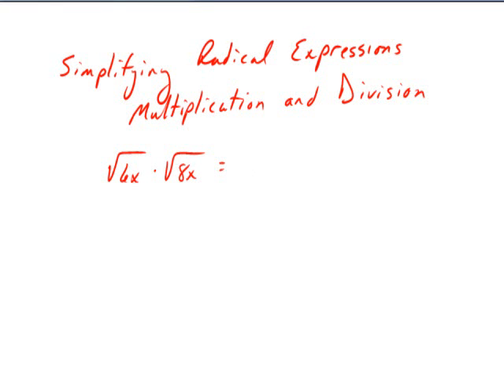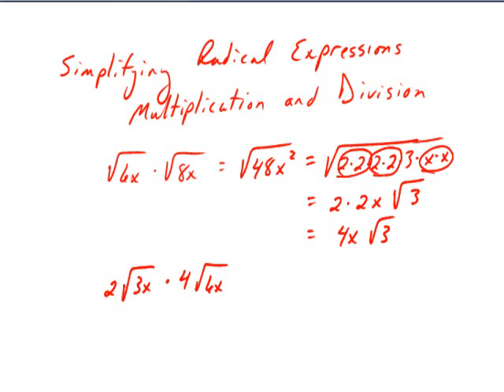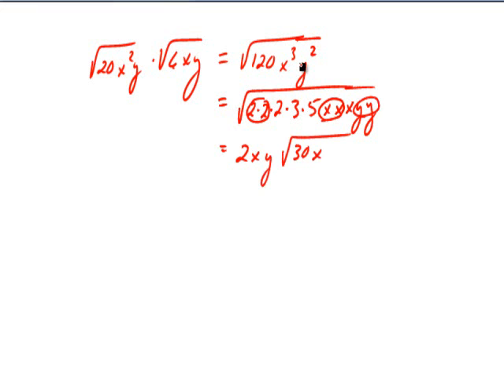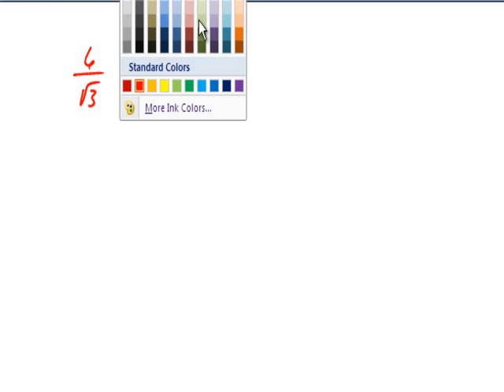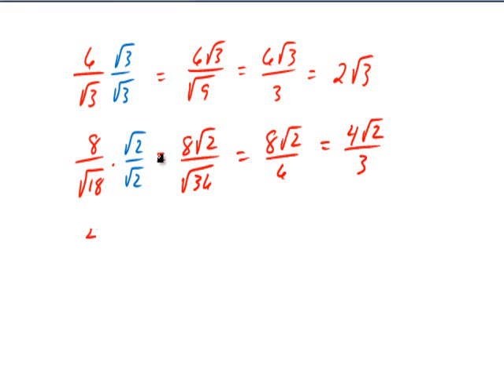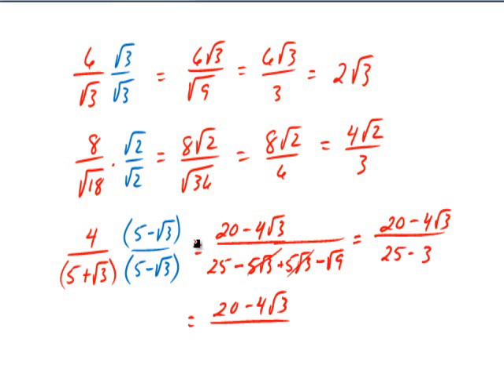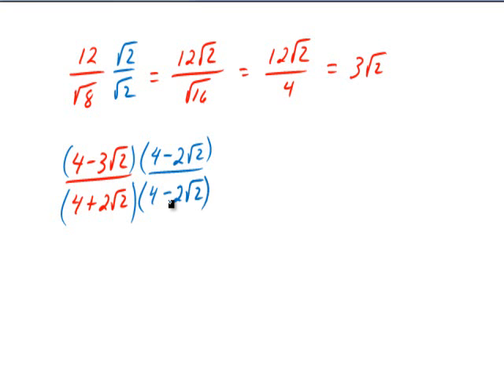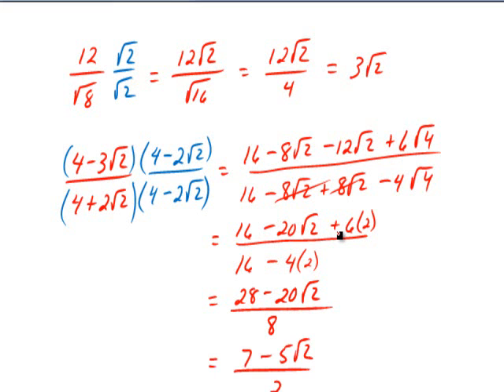Simplifying Radical Expressions Mult and Div